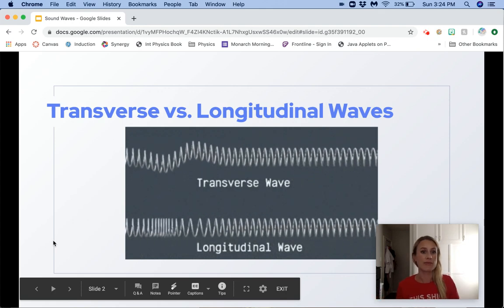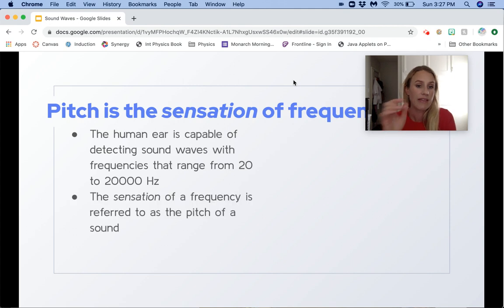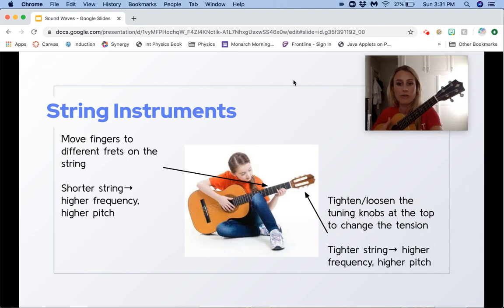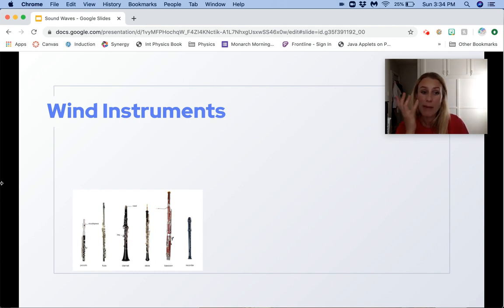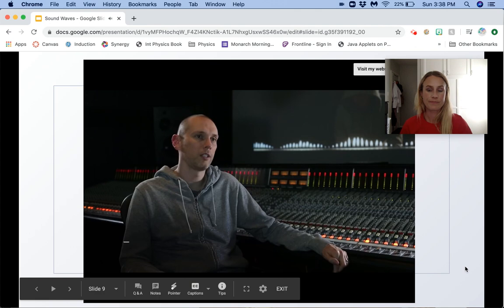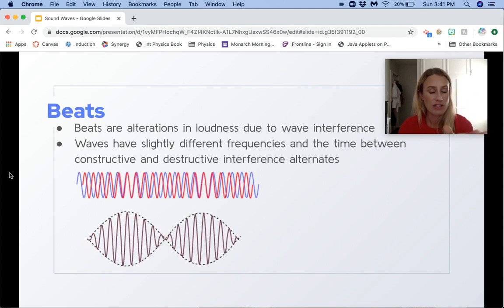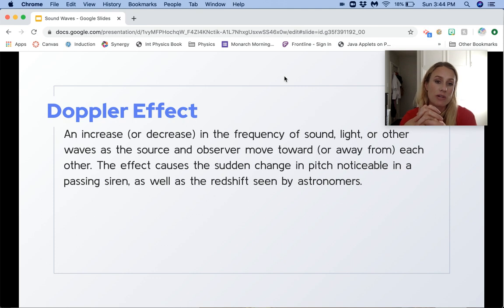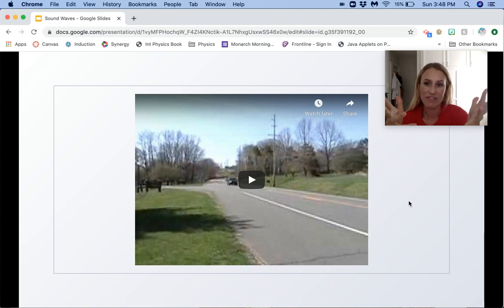Sound Waves (CP Physics)